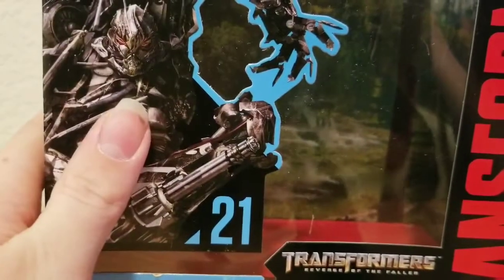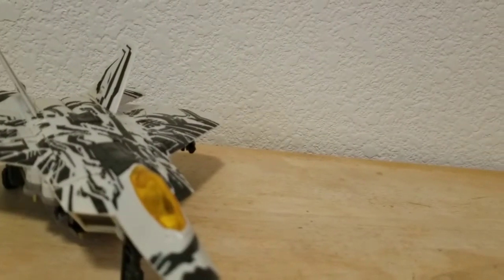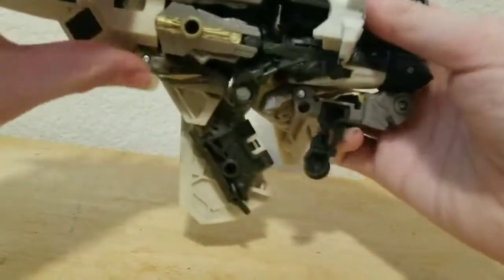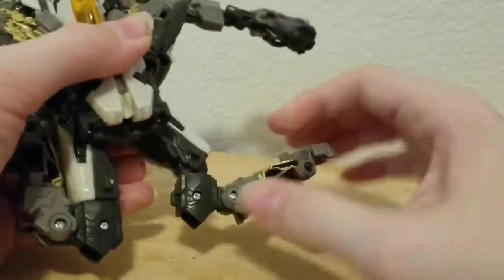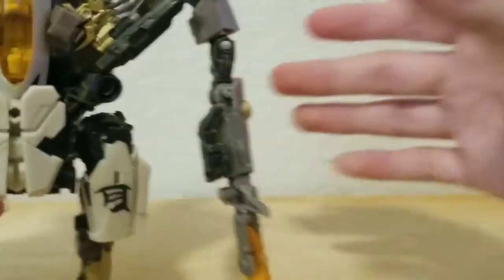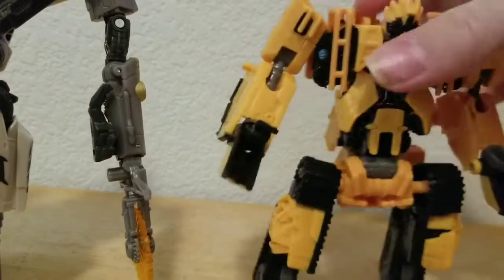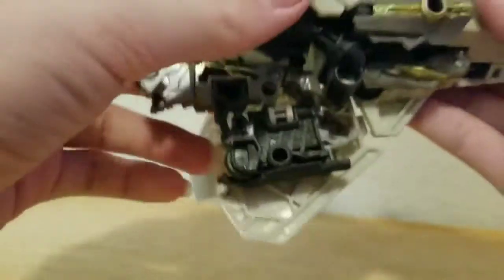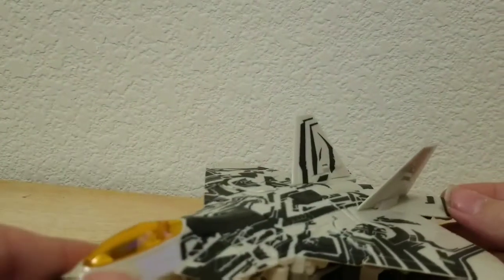Transformers studio series movie 2 Starscream